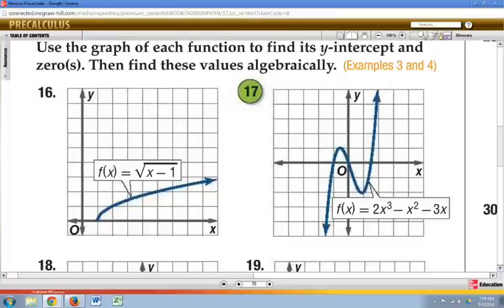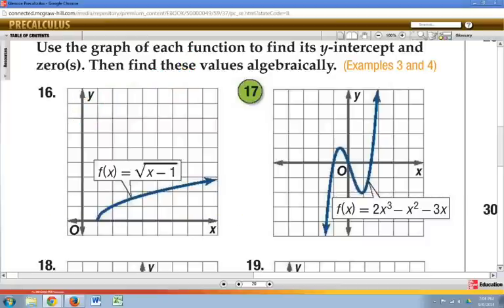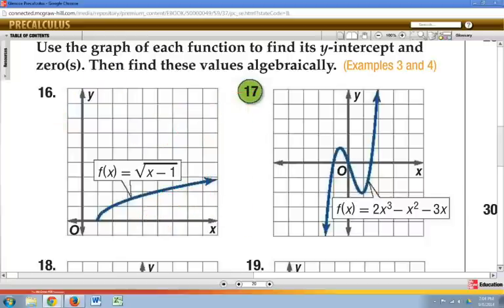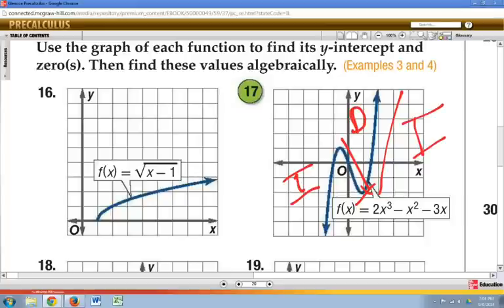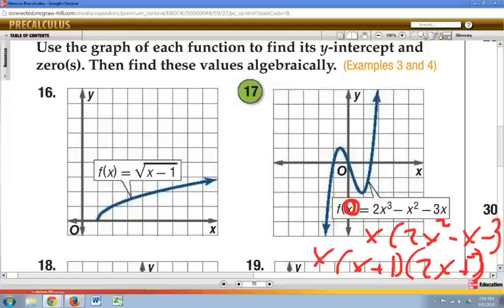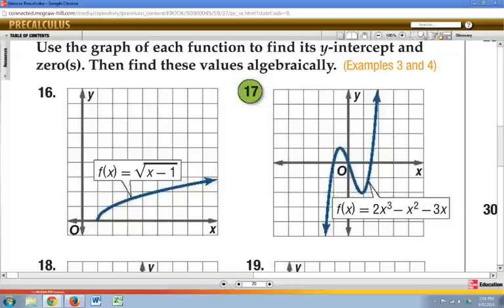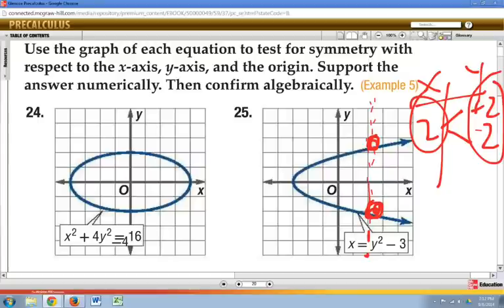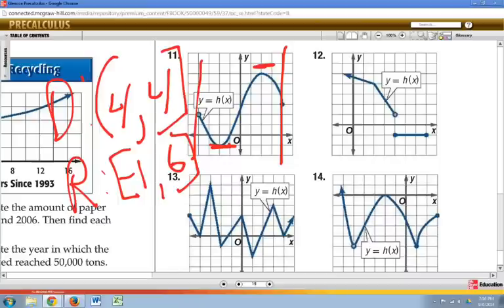Analyzing graphs, increasing, zeros, intercepts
Analyzing graph zeros increasing intercepts